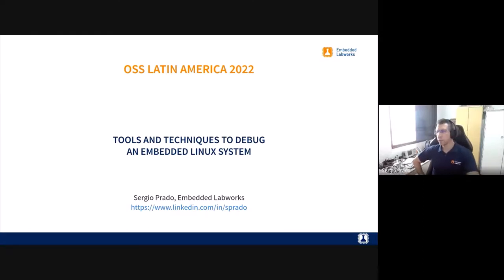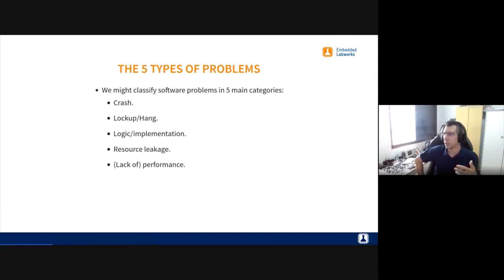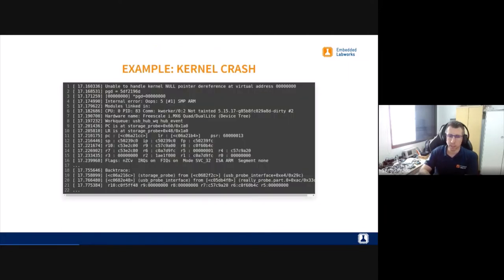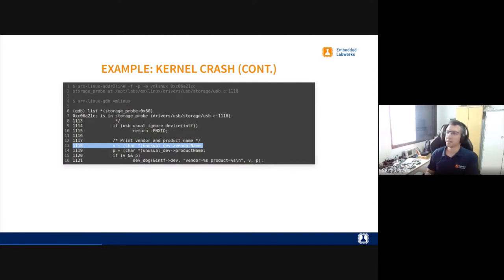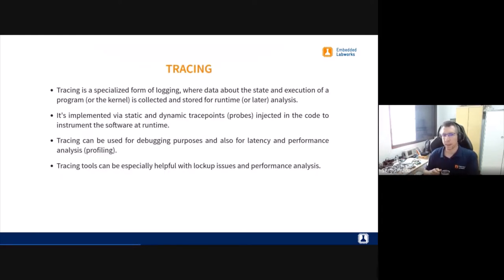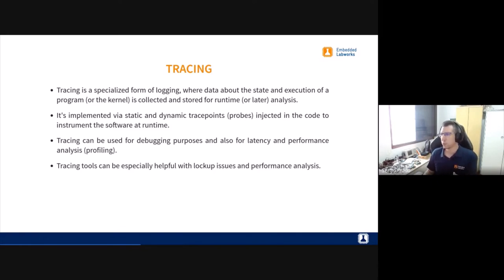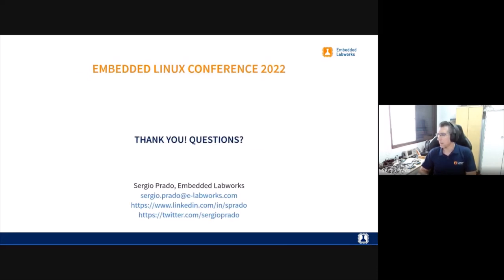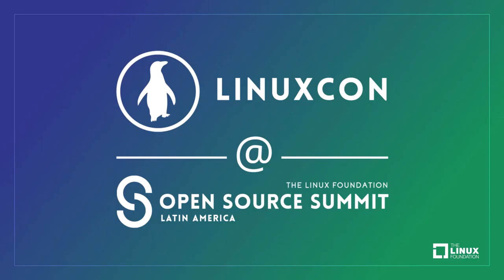Tools and Techniques to Debug an Embedded Linux System - Sergio Prado, Embedded Labworks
Tools and Techniques to Debug an Embedded Linux System - Sergio Prado, Embedded Labworks [Presented in English]